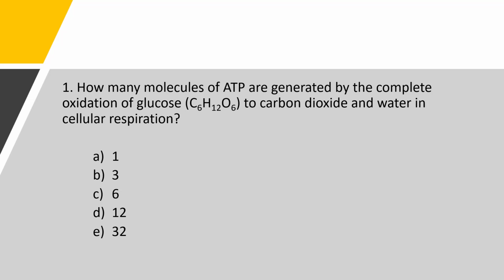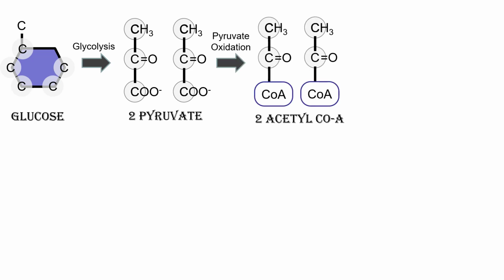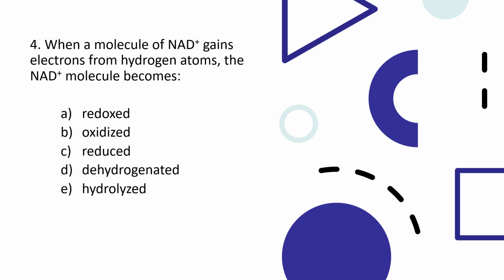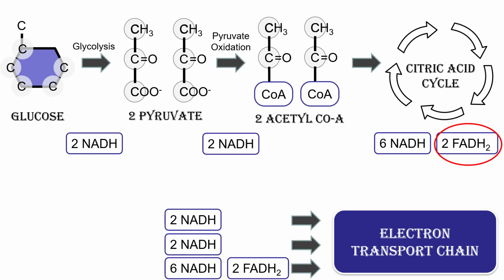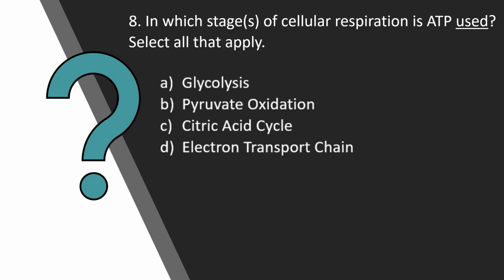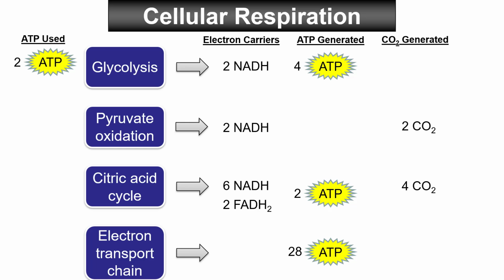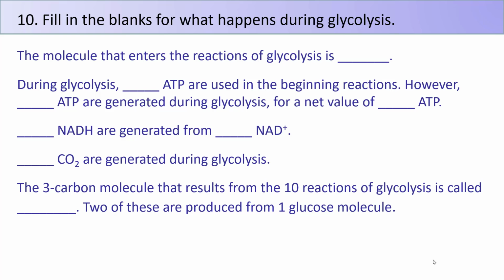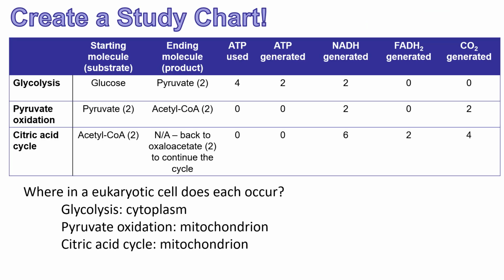Cellular Respiration Practice Problems (with answers!)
Need some help with the process of cellular respiration? Quiz yourself to see if you can answer these questions about cellular respiration. Each question also has an explanation, in case you need a refresher. Don't miss the study chart at the end of the video!

00:21 Question 1: How many ATP are generated for each molecule of glucose?
00:55 Question 1 explanation
02:48 Question 2: What is the sequence of cellular respiration stages?
03:16 Question 2 explanation
08:14 Question 3: How many molecules of NADH are generated?
08:25 Question 3 explanation
09:26 Question 4: NAD+ is ____________ to NADH.
09:59 Question 4 explanation
13:24 Question 5: When is FADH2 generated during cellular respiration?
13:41 Question 5 explanation
14:48 Question 6: When is ATP generated?
15:09 Question 6 explanation
16:31 Substrate-level versus oxidative phosphorylation
19:05  Question 8: When is ATP used?
19:38 Question 8 explanation
22:02 Question 9: When is CO2 generated?
22:22 Question 9 explanation
27:36 Question 10: Fill in the blanks concerning glycolysis.
27:59 Question 10 walk-through
31:23 Helpful study chart for you